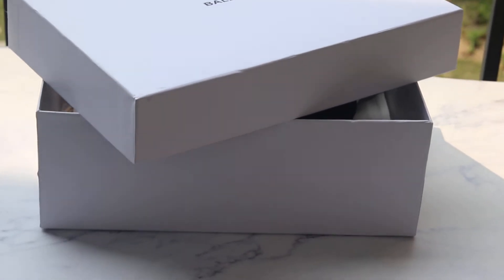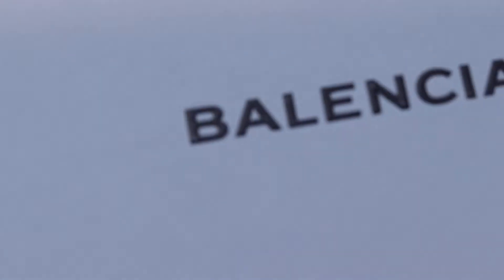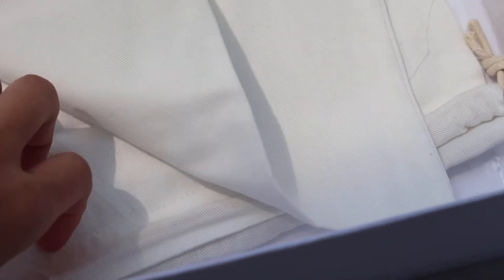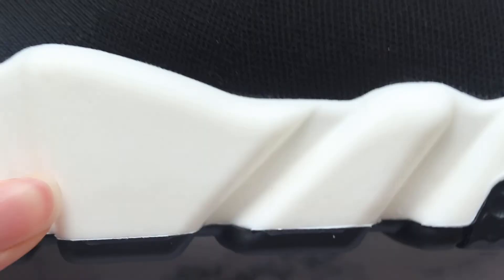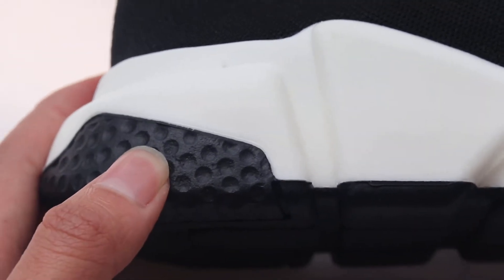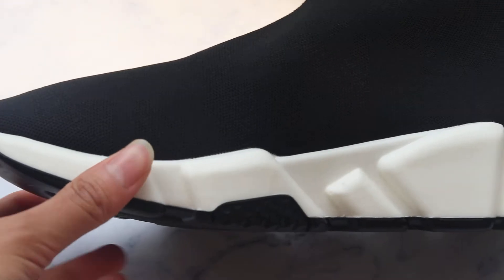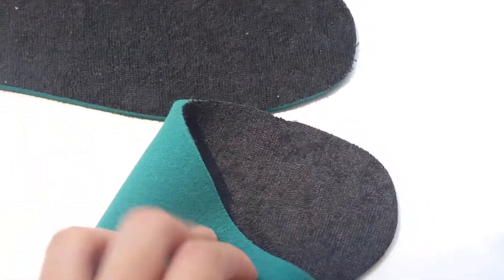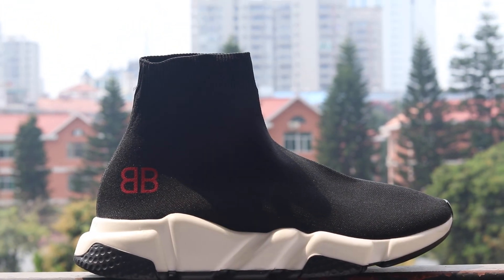God Mr Porter Speed Sock Stretch-Knit Slip-On BB From EveryonesYeezy.ru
2.Leave a comment under this vid about ur thinking of this shoes, no matter good or not